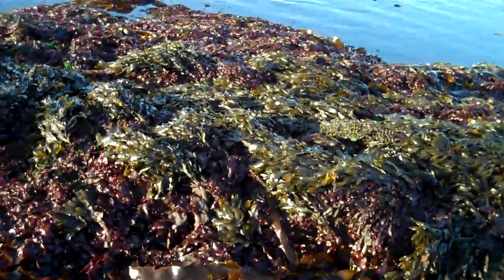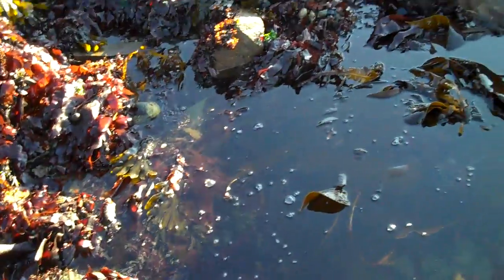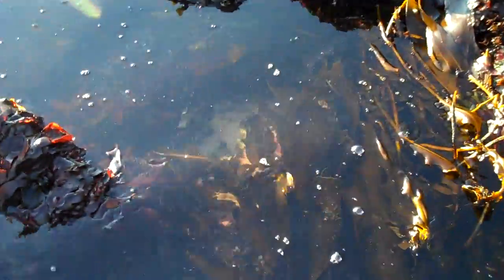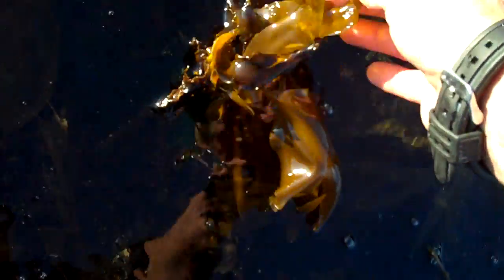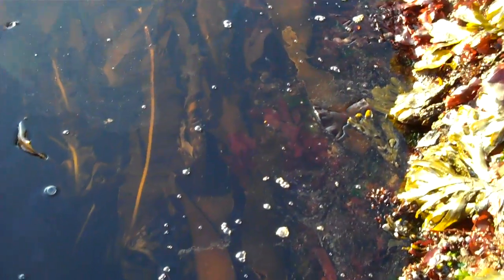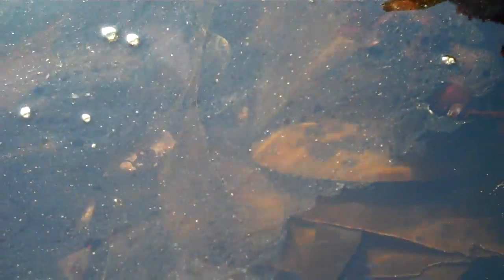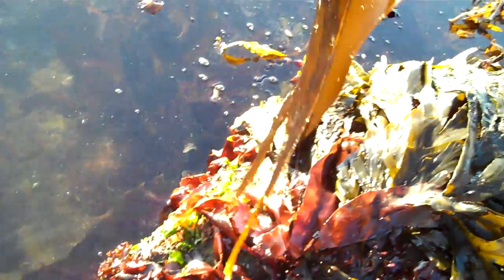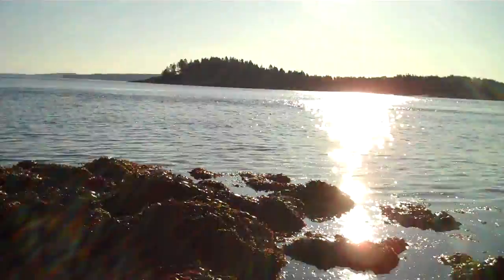Help with Kelps - Tidepool Tim of Gulf of Maine, Inc.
Got Kelp?  If you do, learn how to tell the common kelps on the Maine coast apart.  Tidepool Tim looks at Laminaria Kelp to show the defining characteristics of several common species.